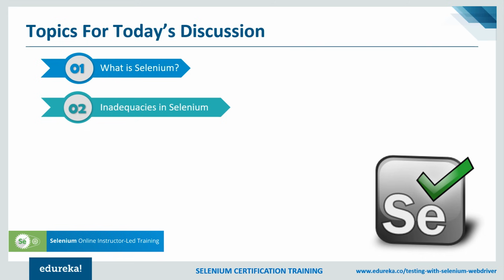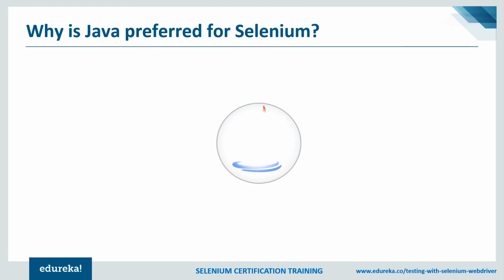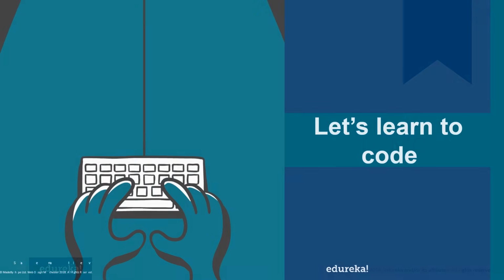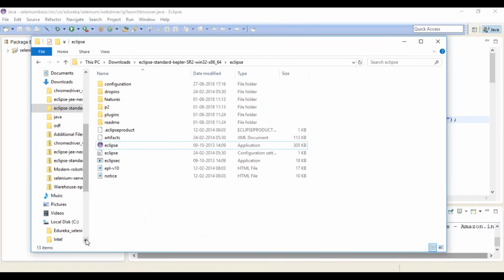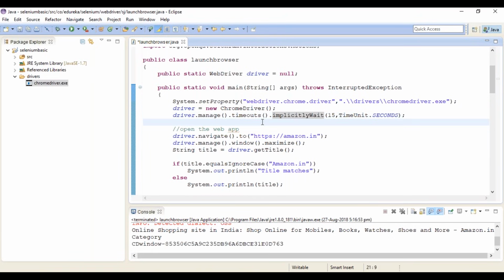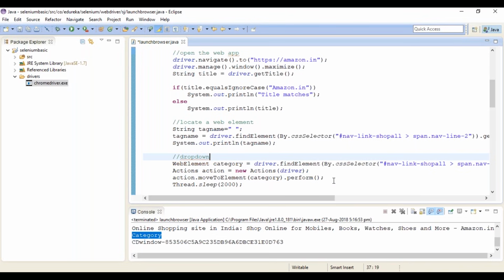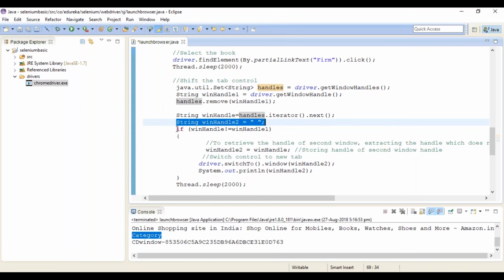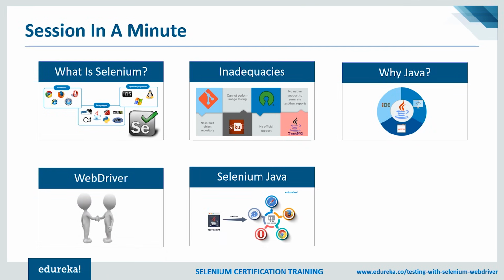Selenium Java Tutorial For Beginners | Automation Testing Tutorial | Selenium WebDriver | Edureka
Selenium Java is an introductory video on how Java programming language is used to automate the testing of web applications with Selenium.
Following is the list of topics covered in this session:
1. What is Selenium?
2. Inadequacies in Selenium
3. Why is Java preferred for Selenium?
4. Integration of Selenium and Java using WebDriver
5. Hands on: Testing Web Applications

1. This is a 5 Week Instructor-led Online Course, 20 hours of assignment and 30 hours of project work
2. We have a 24x7 One-on-One LIVE Technical Support to help you with any problems you might face or any clarifications you may require during the course.
3. At the end of the training, you will have to undergo a 2-hour LIVE Practical Exam based on which we will provide you a Grade and a Verifiable Certificate!